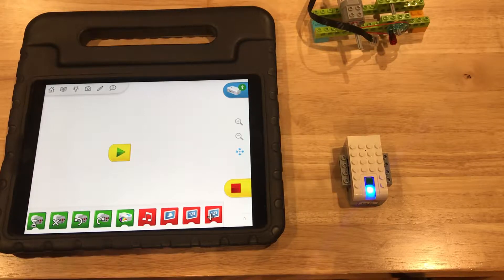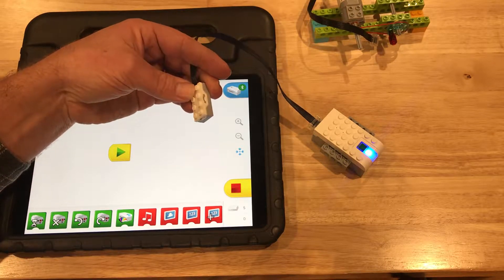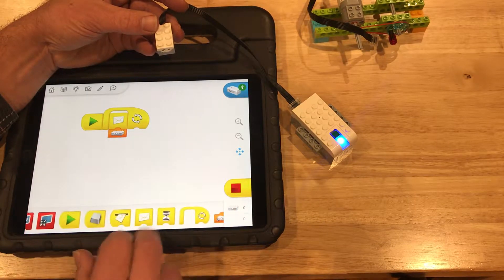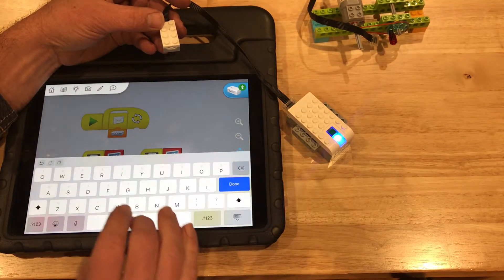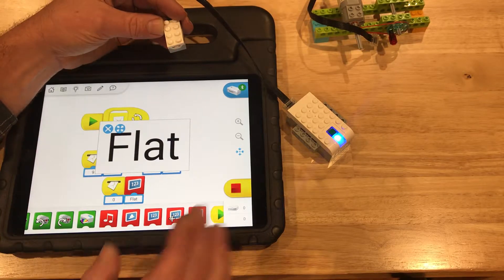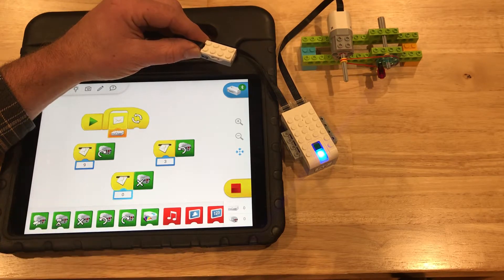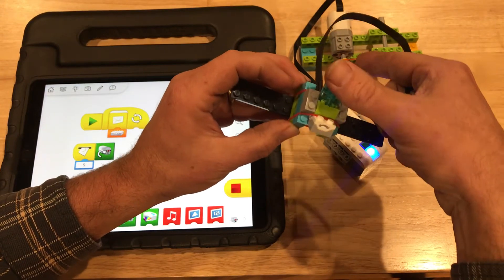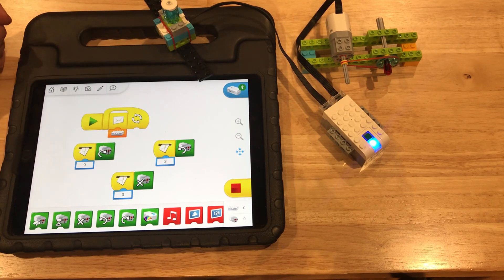Lego WeDo2.0 lessons - Mailboxes and Tilt Joystick control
Use the tilt sensor (gyro) to control your crane.  This lesson gives the basics on reading the gyro and using the mail/mailbox system to react.